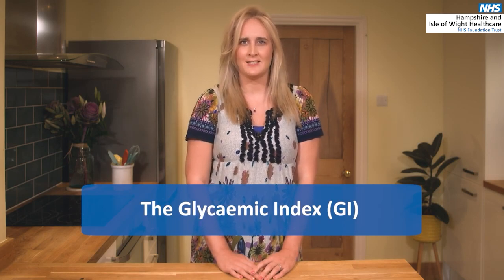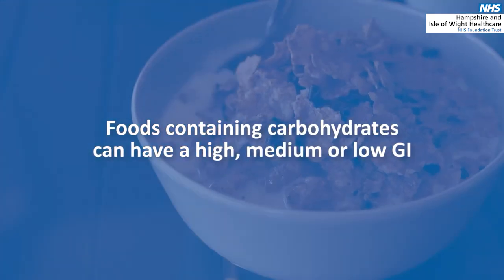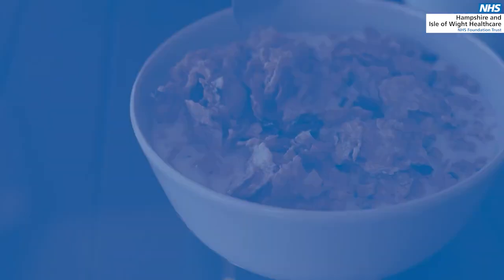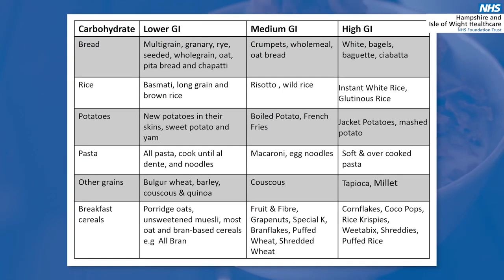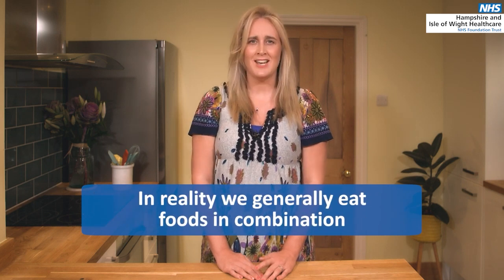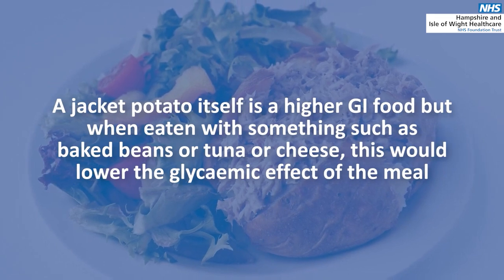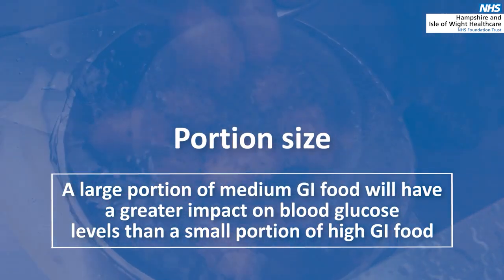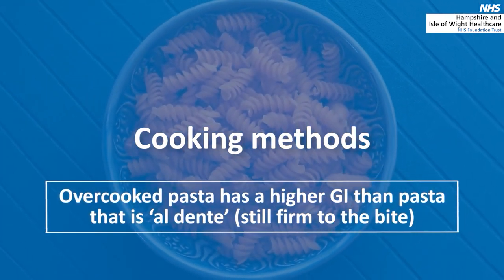Glycaemic index (GI) and carbohydrate counting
Did you know that different foods affect your blood sugar levels at different speeds? The Glycaemic Index (GI) ranks foods based on how quickly they raise blood glucose, helping you make smarter choices for diabetes management.

In this video, we’ll break down how low, medium, and high GI foods impact your body, and how you can use GI to help stabilise blood sugar levels. Whether you have type 1 or type 2 diabetes, understanding GI can help you feel more in control of your health. Watch now to learn how to make the Glycaemic Index work for you!

This video is for general education only and is not a substitute for personal medical advice. Always speak to your GP or diabetes team if you have concerns.